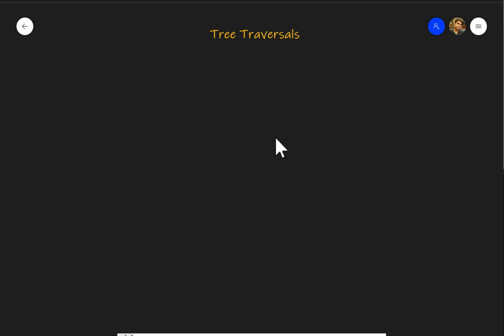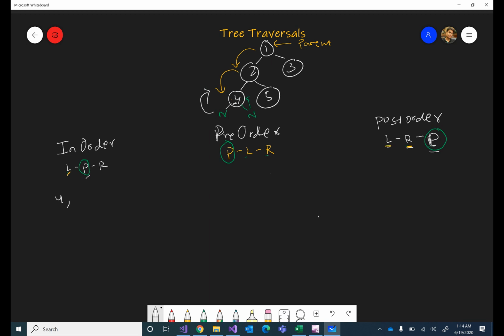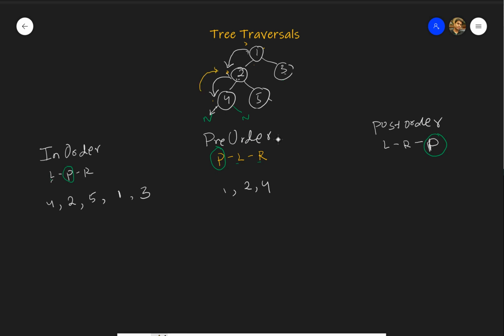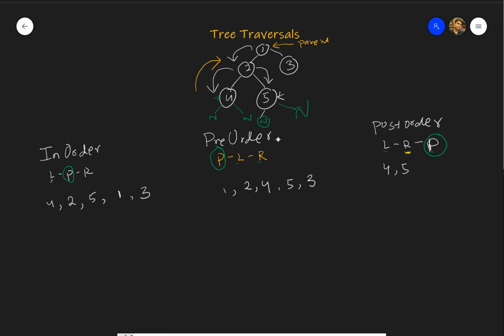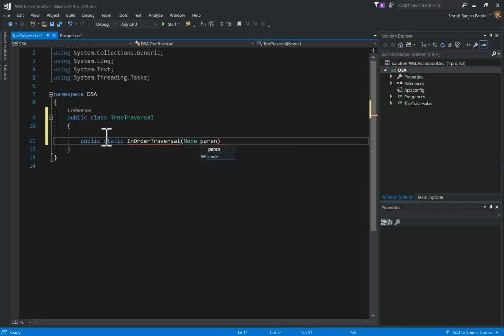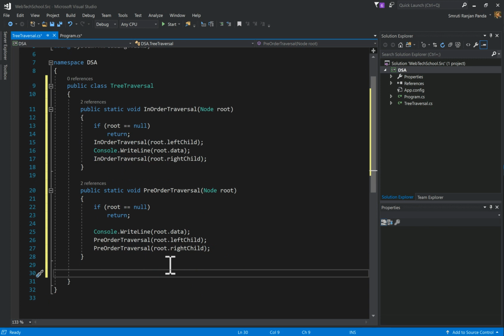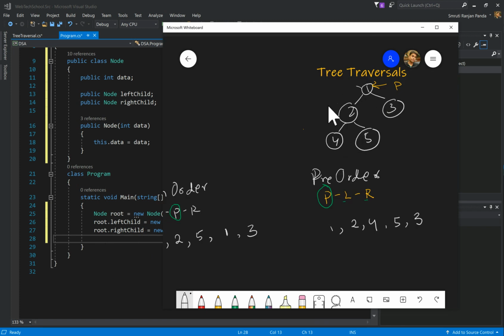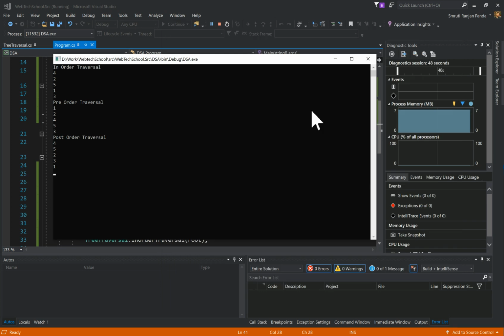Binary Tree Traversals : InOrder PreOrder PostOrder Recursive Traversal | Data Structure & Algorithm